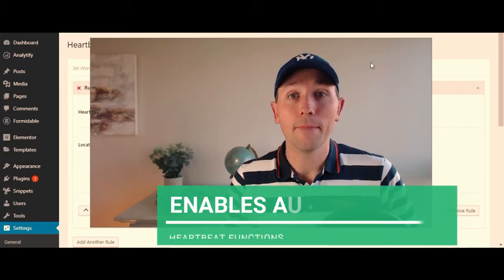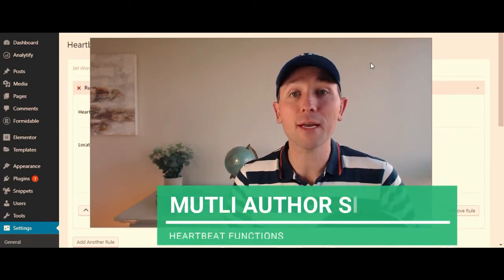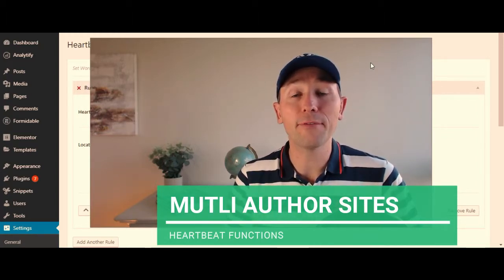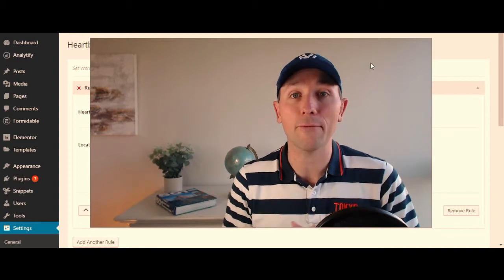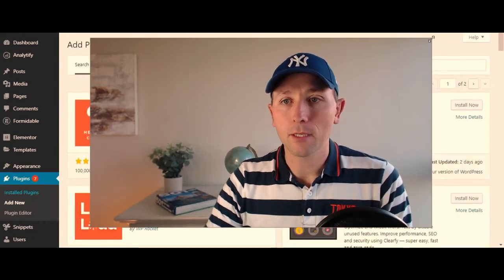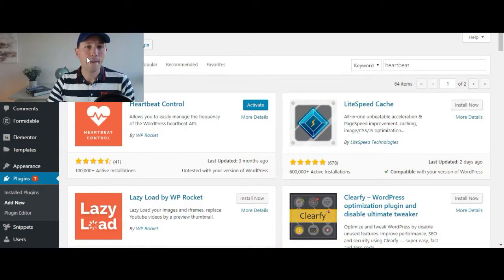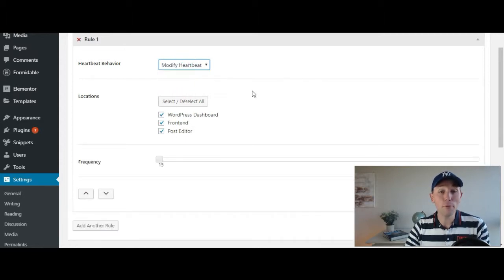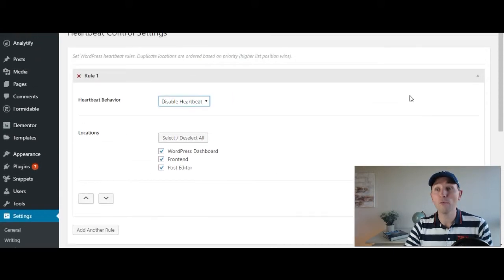WordPress Heartbeat Control - How to Disable the WordPress Heartbeat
Watch this short video to learn how to disable or edit the frequency of the WordPress Heartbeat API for a massive speed boost.

Quick Speed Stats
* 57% of visitors will abandon a page that takes over 3s.
* A 1s improvement yields 16% INCREASE in customer satisfaction

What We'll Cover:
* In this training we look at what the WordPress Heartbeat API is.
* The core functions it performs & it’s impact on website speed.
* We’ll show you how to disable it as well as reduce it’s frequency.

* The heartbeat API sends ajax requests to the server using /wp-admin/admin-ajax.php?
* The heartbeat can send large number of requests to the hosting server and resulting in high CPU utilization?

WordPress Heartbeat Functions
1) Creation of periodic auto save and revisions when you create / edit posts in editor.
2) Real-time sales data on the dashboard by e-commerce plugins.
3) Used to show notification on the WordPress admin dashboard.
4) Shows the locking information of a post by other author.

Your Next Action Steps:
1) Install the plugin.
2) Disable or edit the frequency of the Heartbeat API.

***Need a Done-For-You Website Speed Service? ***
If you would like us to help you get a faster website we can help.